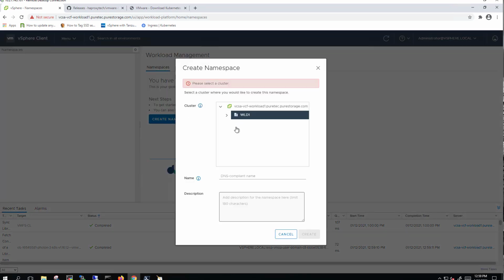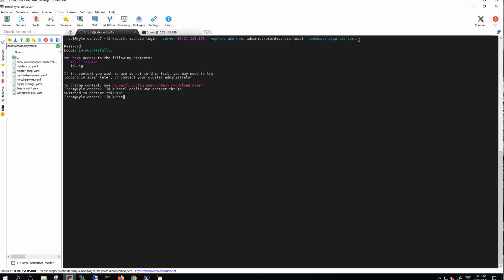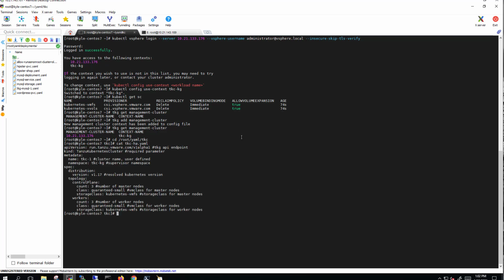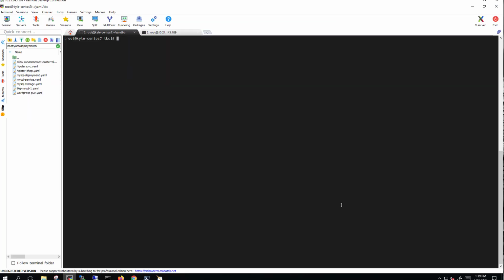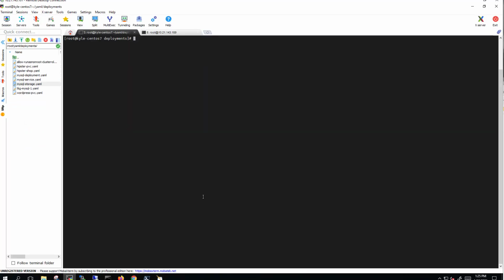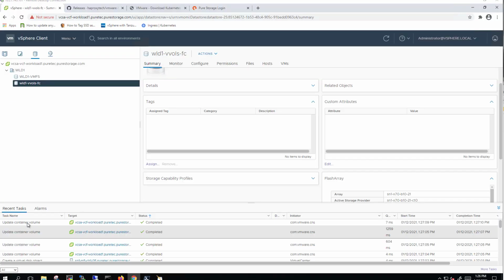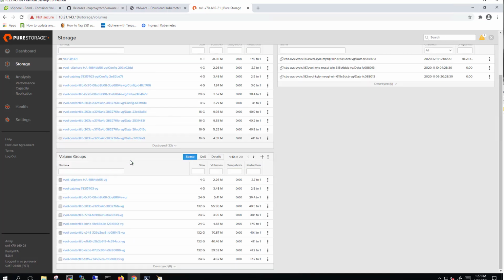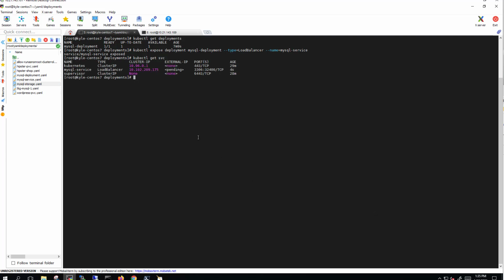Using vSphere with Tanzu with Pure Storage FlashArray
In the 2nd part of our vSphere with Tanzu using HA-Proxy video demo, we show how to deploy a Tanzu Kubernetes Cluster on top of a Pure Storage FlashArray leveraging SPBM policies.